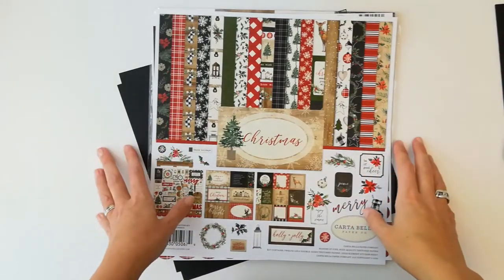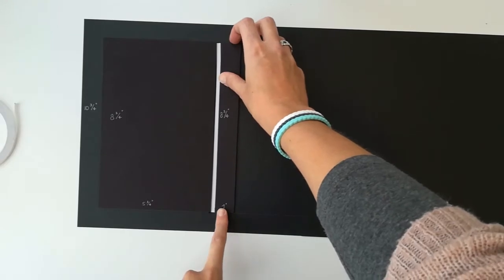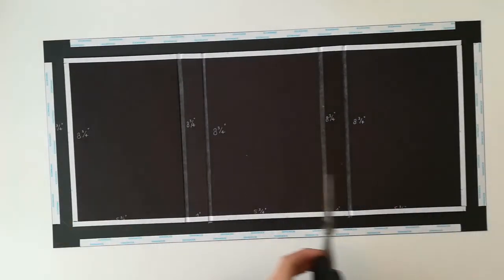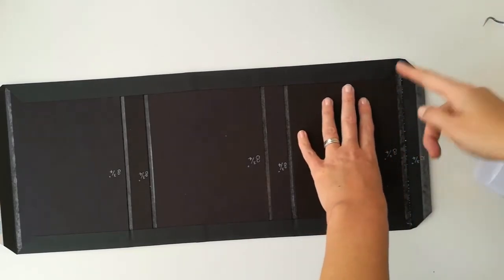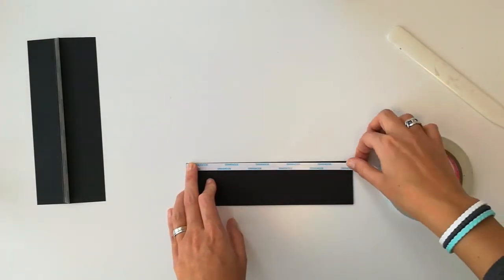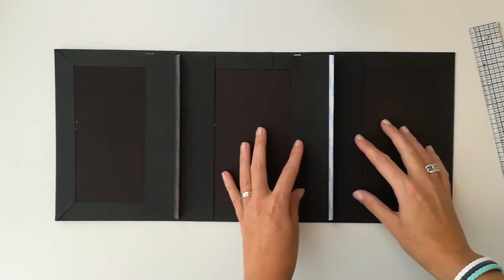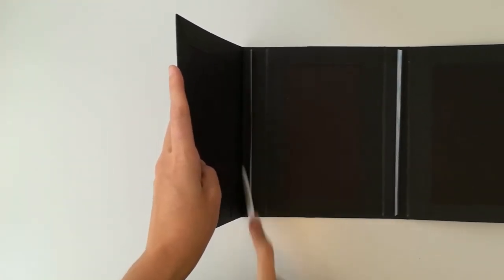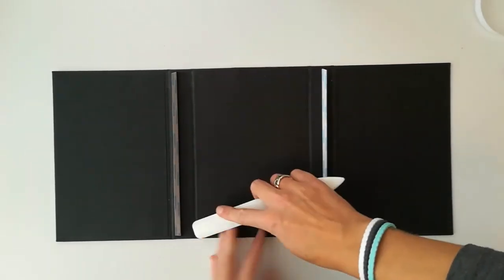christmas trifold mini album - cover & binding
Oh Yes! It's that time of year...
This is part 1 of my Christmas trifold tutorial. I will assemble the cover and binding.